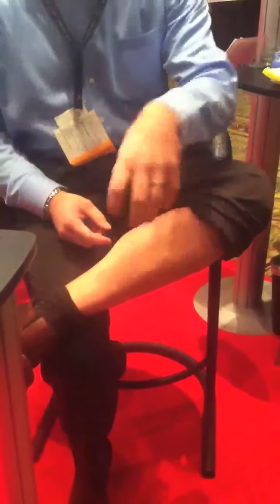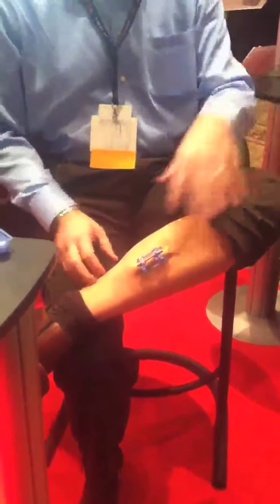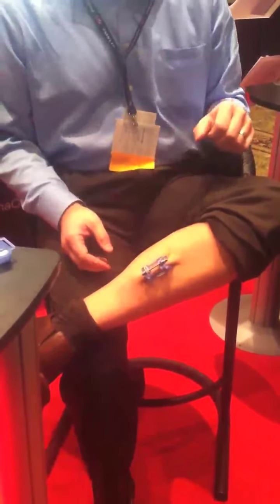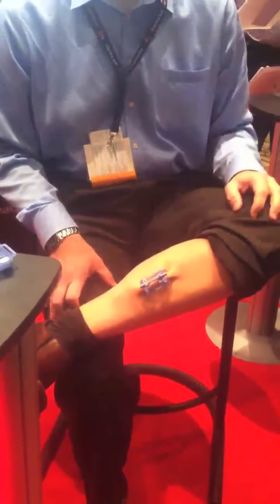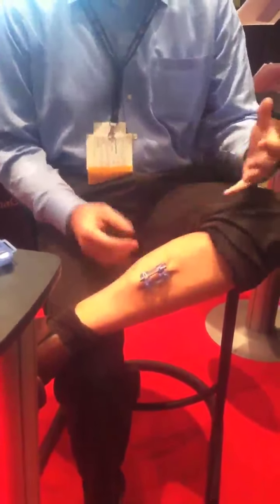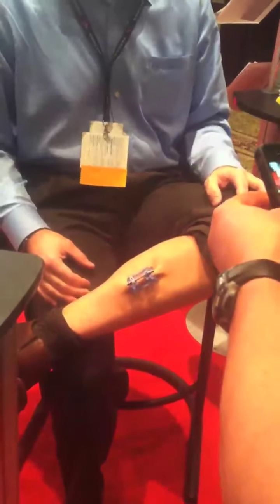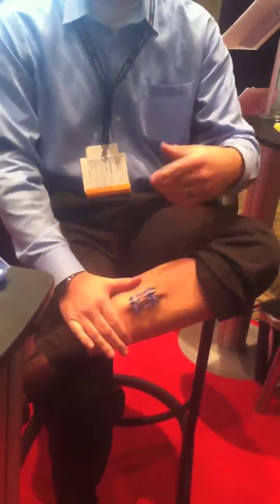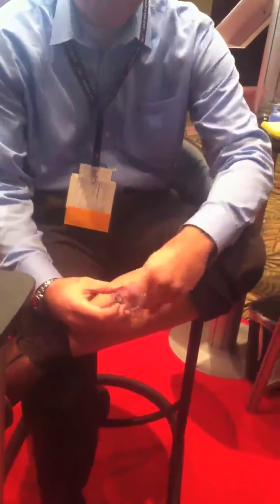iTClamp Self Application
The iTClamp can be self-applied to control hemorrhage.